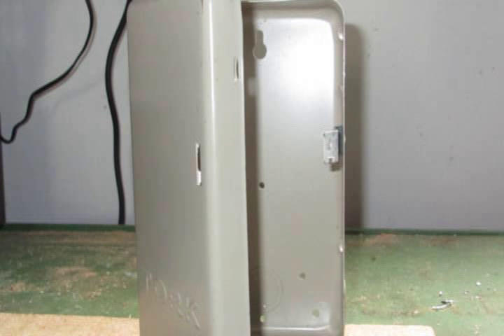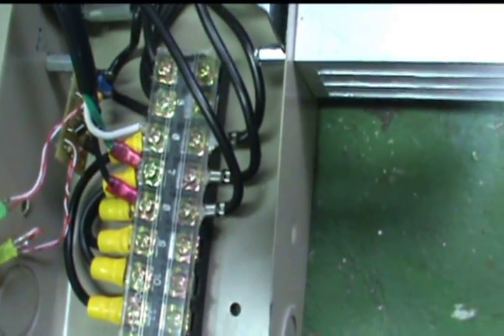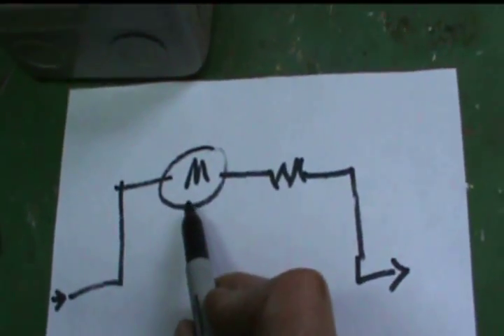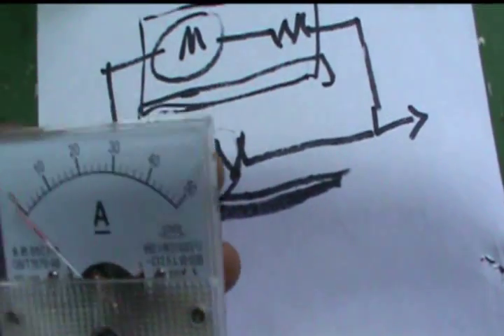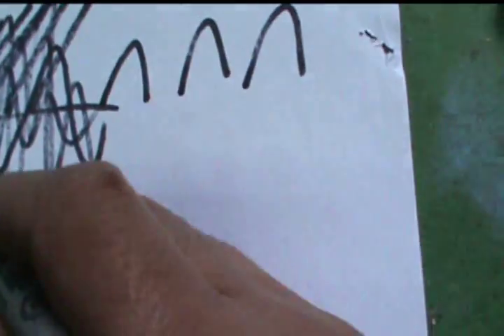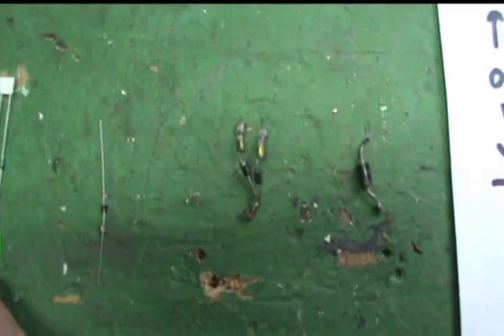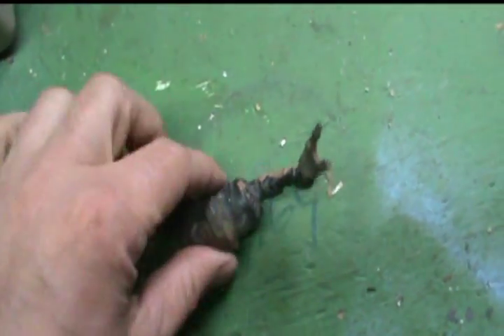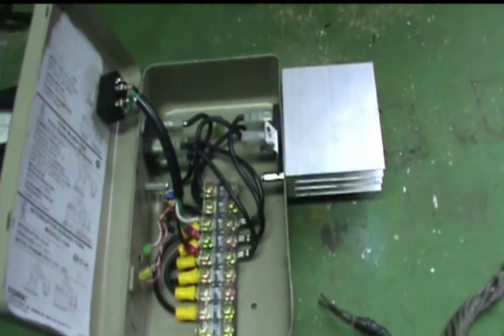Building a rectifier for my 3 phase turbine. Jibber jabber about diodes, etc..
This is how I'm building my three phase to DC rectifier